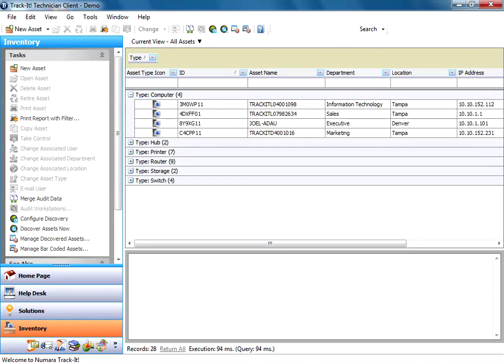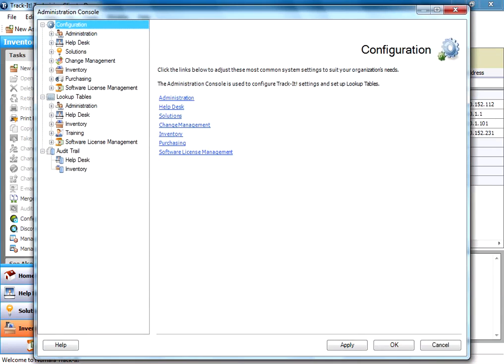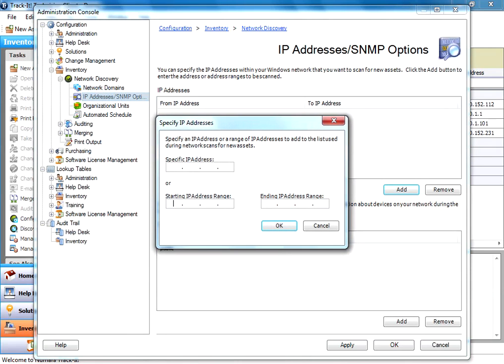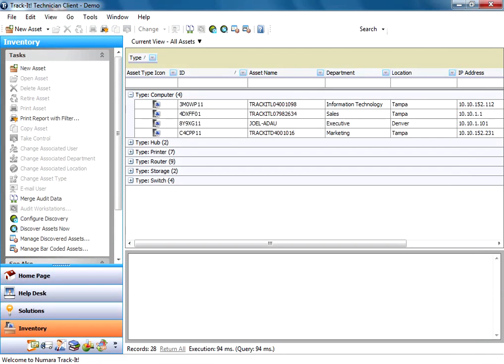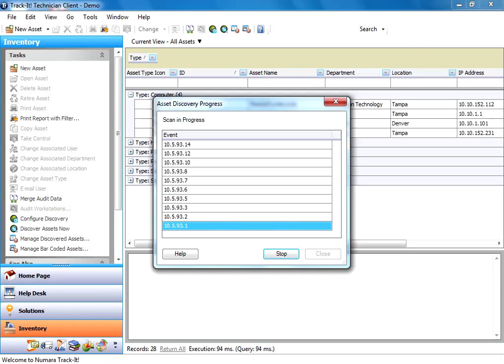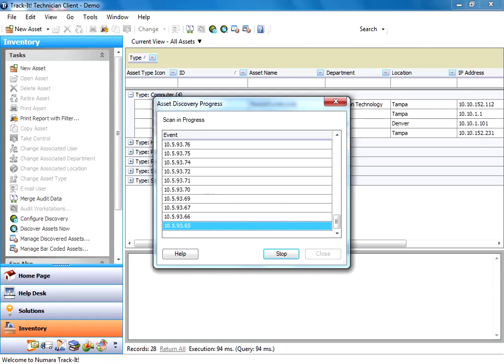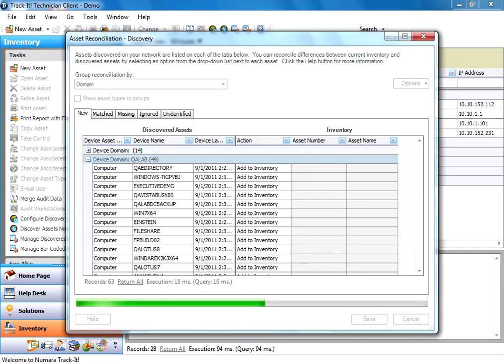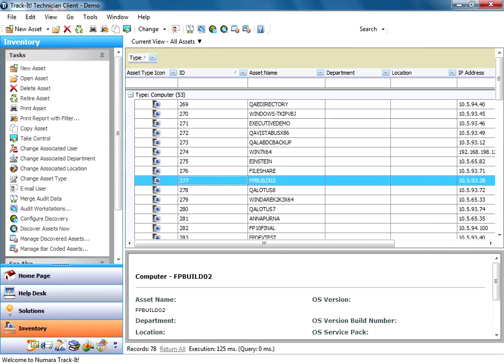Configuring Asset Discovery with Numara Track-It!